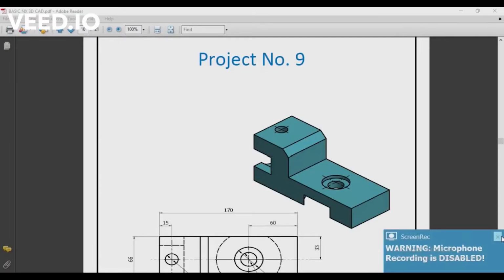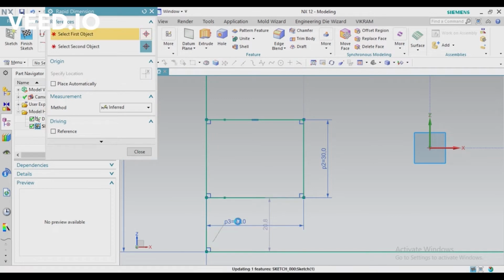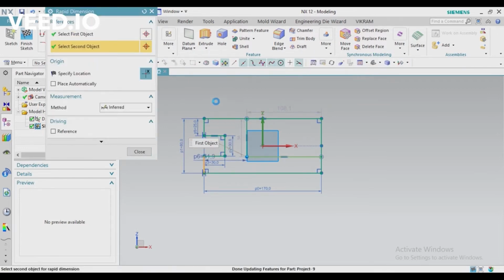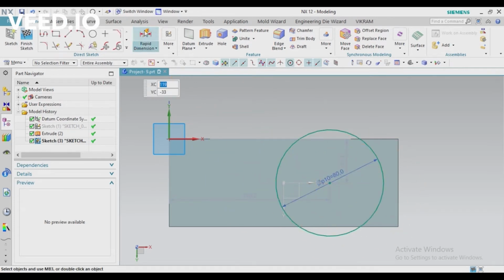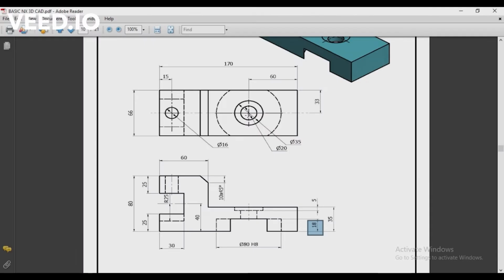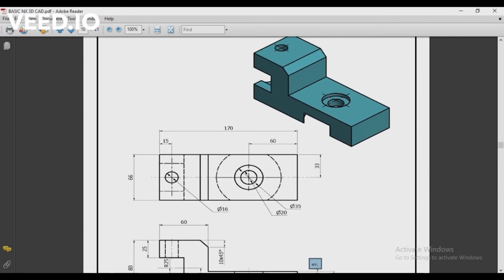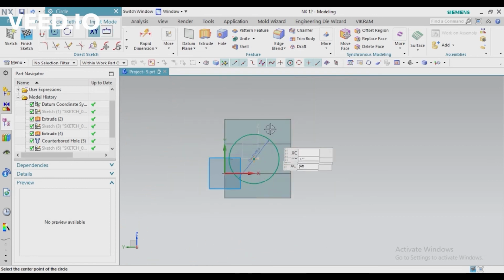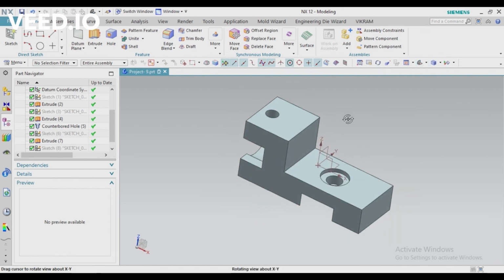NX CAD // Basic Project #09 // 3D Model Basic Design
Used tools in this projects:
Rectangle, chamfer, Trim, Extrude, Hole,  etc.